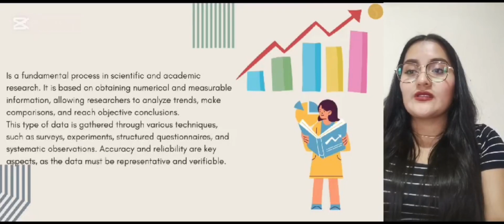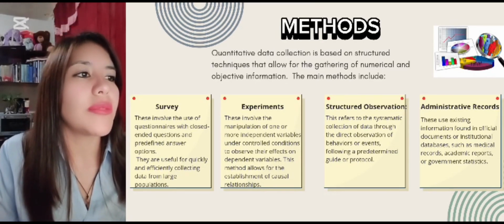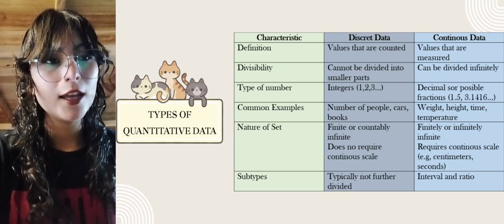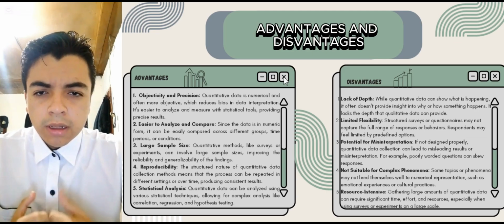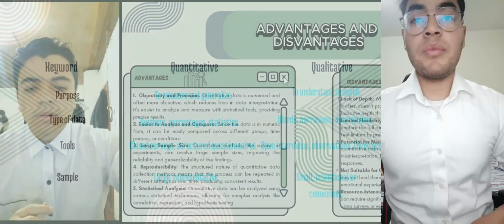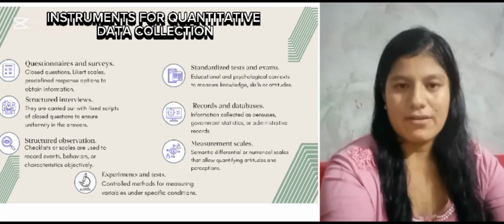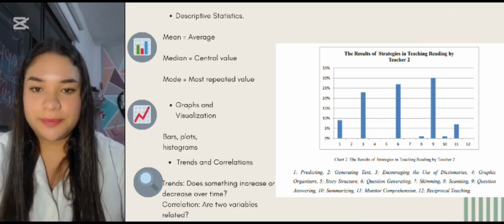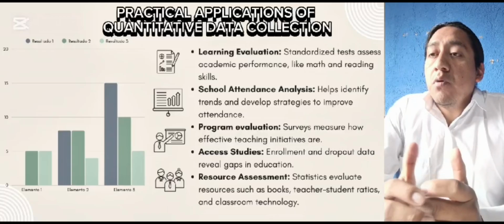Quantitative Data Collection Group #2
Video about Quantitative Data Collection
UTN